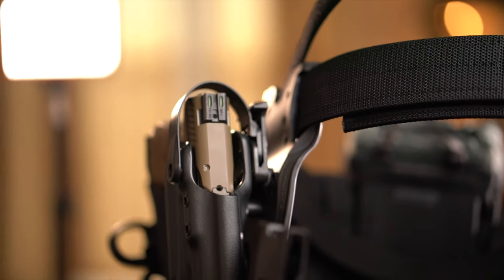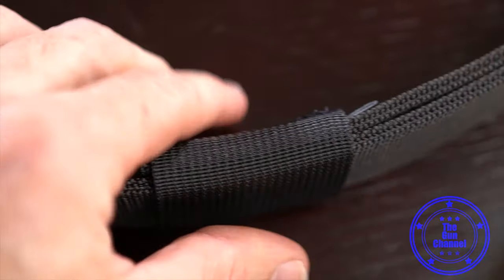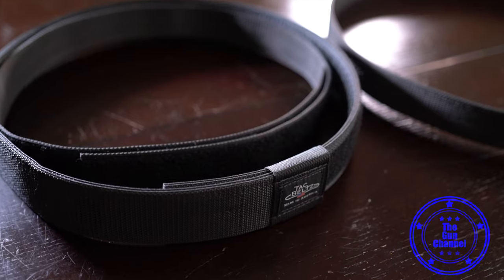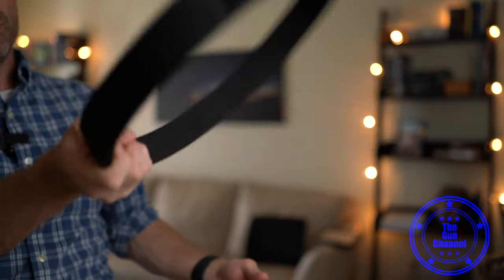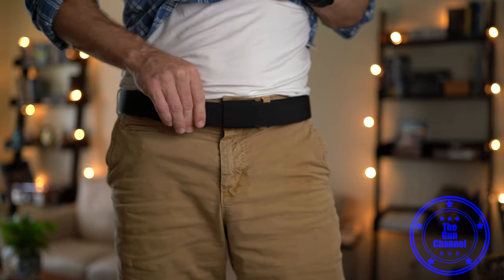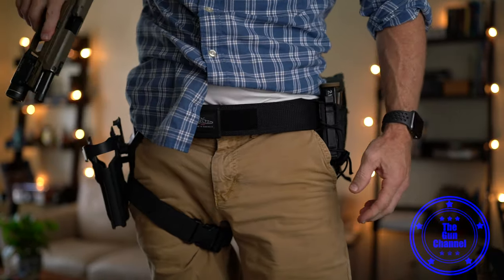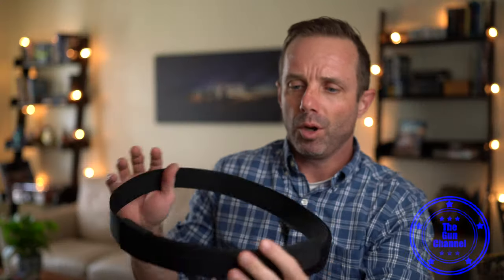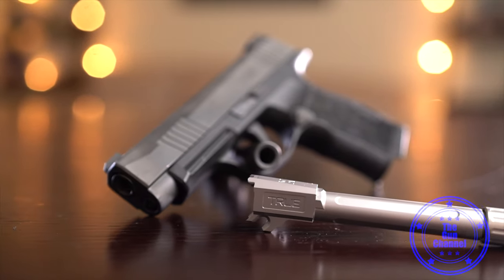Dara Holsters TacBeltz - Gun Belt Setup (War Belt, Battle Belt, Range Belt, EDC, Etc)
Darra Holsters sent us a couple of awesome gun belts! Check them out, let us know what you think and if you're in the market for one or holsters swing over to there ) and give them a try. We are currently reviewing some of their holsters and other goods and they are awesome! Highly recommended.